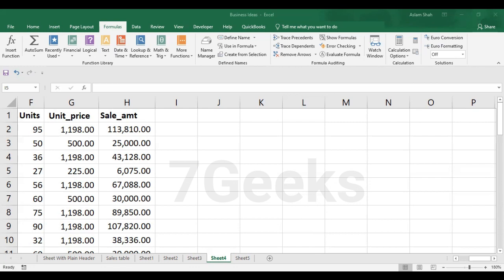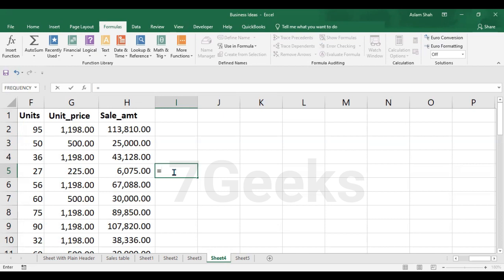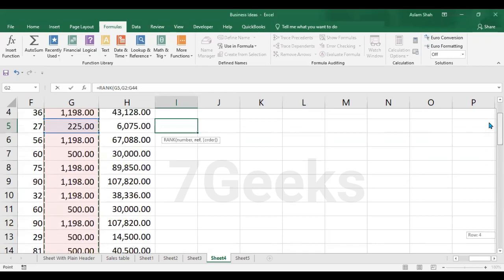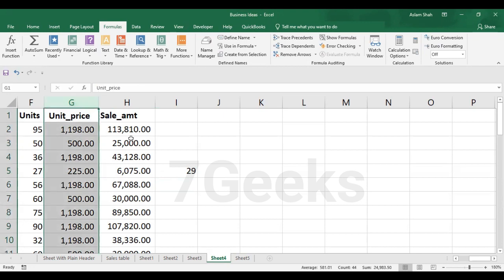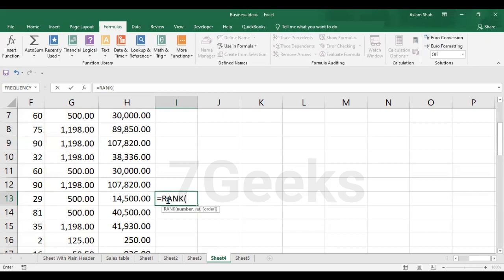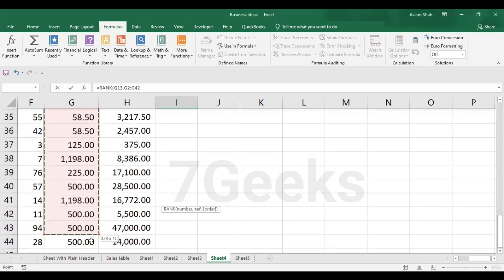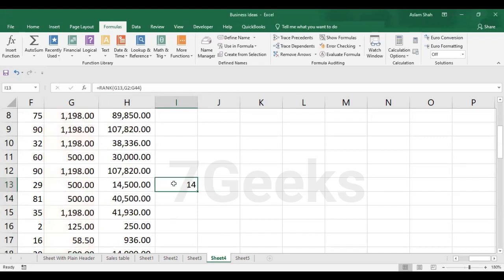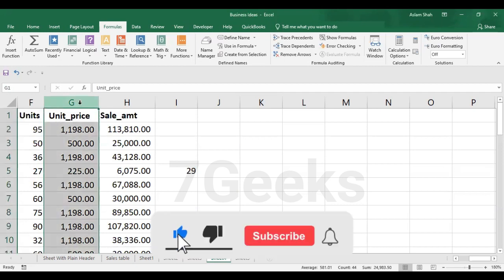Lec 56 Excel Course | Rank Function | How to use Rank function in excel